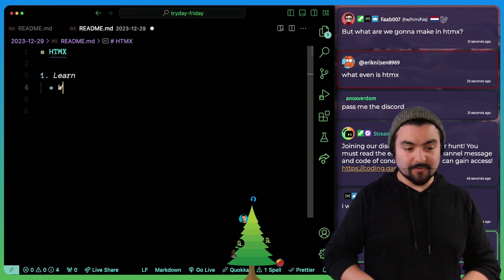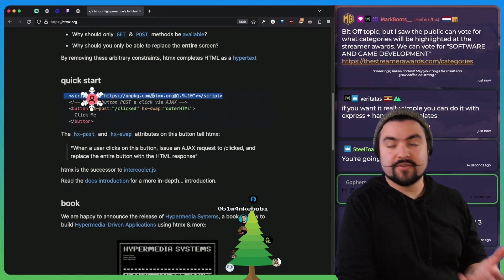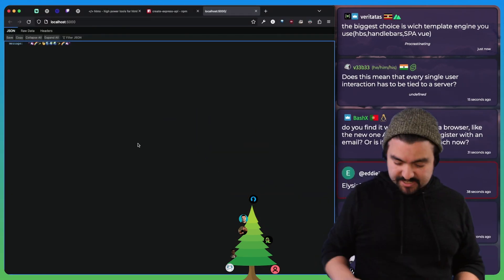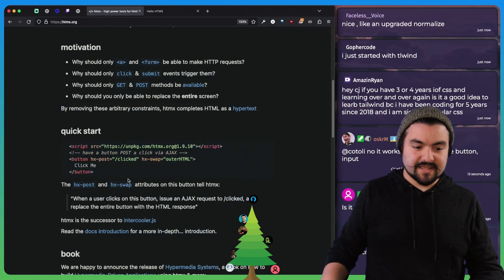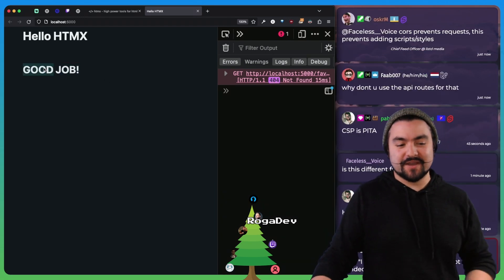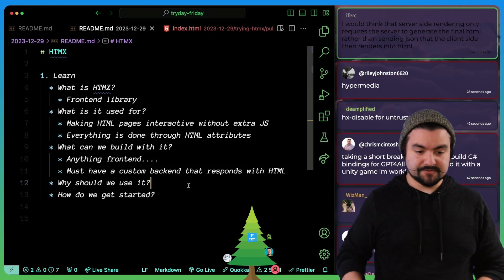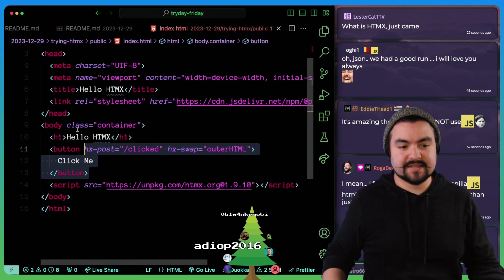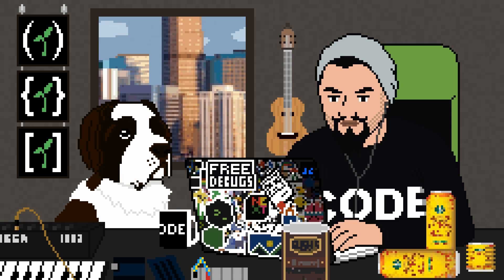Trying htmx | Try Day Friday Highlight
In this video I learn what htmx is and try to make the example on their homepage work.